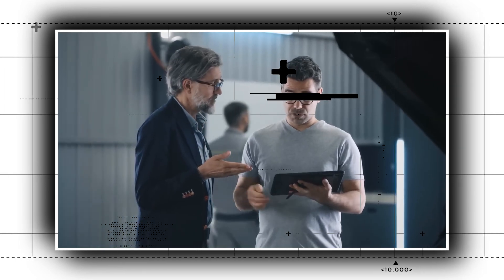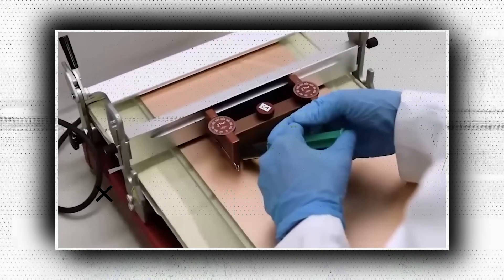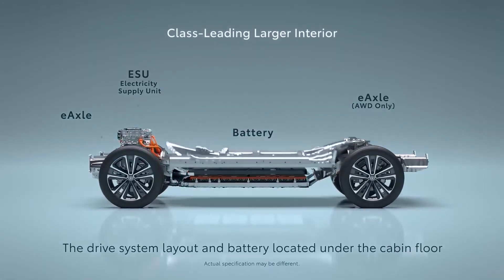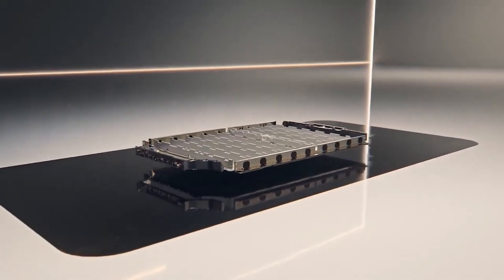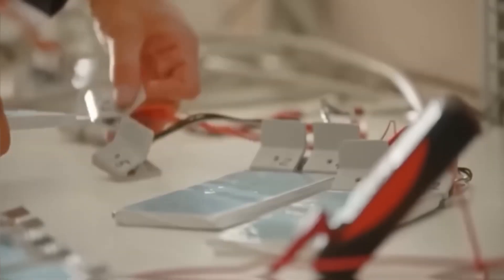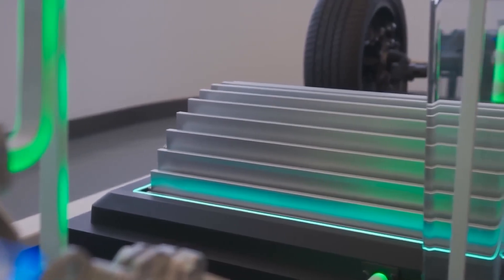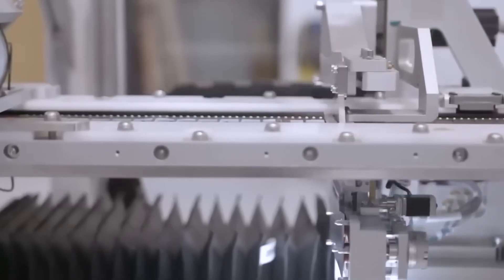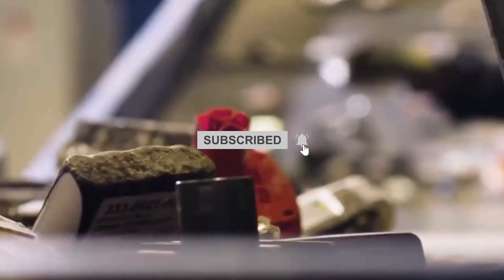Toyota Research Team Just Accidentally Invented This New Battery!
A recent study by intellectual property firm Appleyard Lees found that makers of electric vehicles (EVs) are increasingly choosing solid-state batteries over lithium-ion (Li-ion) batteries. According to the second annual edition of the Inside Green Innovation: Progress Report 2022, patent filings for Li-ion battery technology are declining while those for solid-state innovation are rapidly rising, primarily due to Japanese car and electronics firms.

Toyota holds the most patents for solid-state battery technology, and the company plans to introduce its first electric vehicle (EV) component powered by a solid-state battery in 2025.

In addition, Toyota just recently filed a new patent for another solid-state battery in which Toyota’s research team just accidentally created. Will this be the next holy grail of batteries? How does it differ from the traditional solid-state battery? Let;s find out!

High-end technology including wearables, pacemakers, radio-frequency identification systems, and electric and hybrid cars all rely on high-voltage, solid-state lithium-ion batteries as their primary power source. The fact that they frequently blow up when damaged is one of their most dramatic downsides.

A new composite material that is safer to employ in these batteries than conventional solid polymer electrolyte, or SPE, technologies was accidentally produced by Toyota's research team as they worked to create the safest and most efficient battery possible.

The novel composite material from Toyota, which has a patent pending, has various advantages over conventional SPE materials.

The voltage range is quite substantial.

Ionic conductivity is optimal.

Even at temperatures as high as 330 degrees Celsius, it exhibits outstanding thermal stability.

The level of safety is significantly increased because it shows stability against cell damage.

The Toyota team cited further disadvantages of conventional SPE materials.

"Due to their low thermal stability, batteries may experience thermal runaway, which could result in catastrophic firing. Their reduced ionic conductivity at low temperatures can affect their longevity and energy efficiency. Also, given the limited space for a battery in electronics or electric cars, low-energy-density batteries can result in quick energy depletion and short operational durations for products.

We have improved the safety of lithium-ion batteries by developing new electrolytes containing fire-retardant molecules as a quasi-solid-state battery.

Through nail penetration and thermal abuse testing, battery overcharging, electrolyte composite optimization, and battery optimization, the research team has continued to investigate ways to make the material even safer.

Likewise, Toyota is also making progress in using sulfur and silicon as building blocks for solid state batteries. Let’s check out their progress and how this compares to other batteries.

One of the areas of interest for Toyota's research initiative is a new generation of lithium-sulfur batteries. The project team is focused on developing prototype sulfur-based cells with large storage capacity that are light and inexpensive. The sulfur-based approach may allow for the creation of extremely light and affordable batteries because of its high storage capacity and low material costs.

It is also anticipated that using silicon as the anode material will greatly lengthen the cycle life of the battery cells. In February 2023, the project got under way.

Due to their high energy density and stability, solid-state batteries based on sulfide are seen to be a potential replacement for today's lithium-ion batteries. These batteries promise a longer range and more safety when used in electric vehicles.